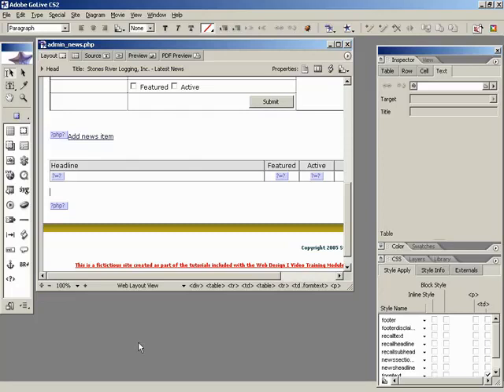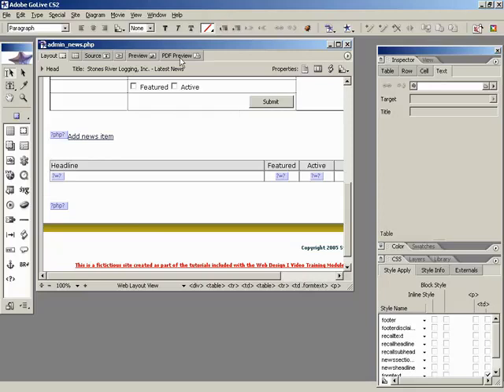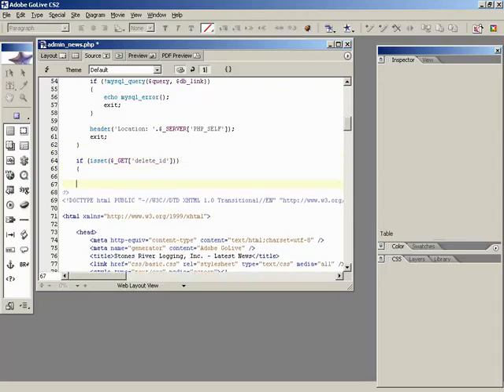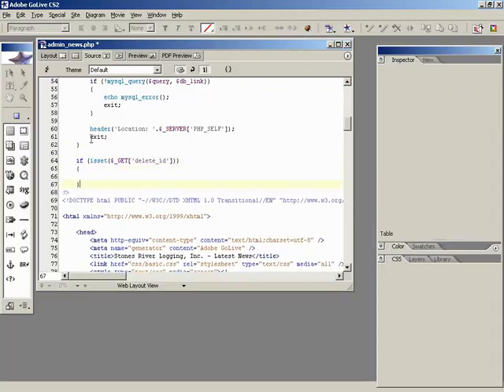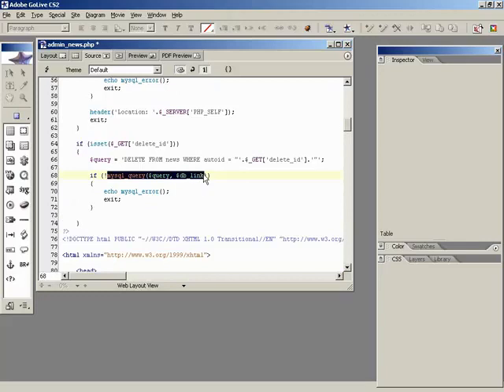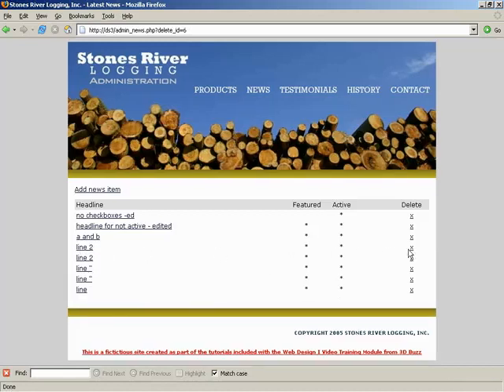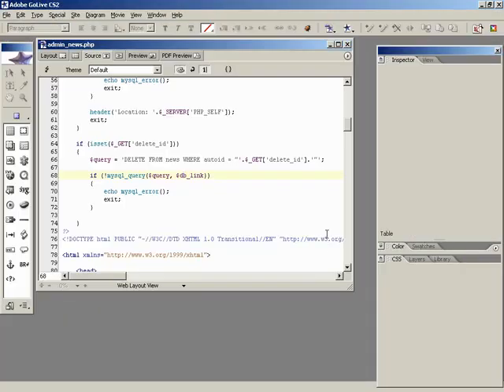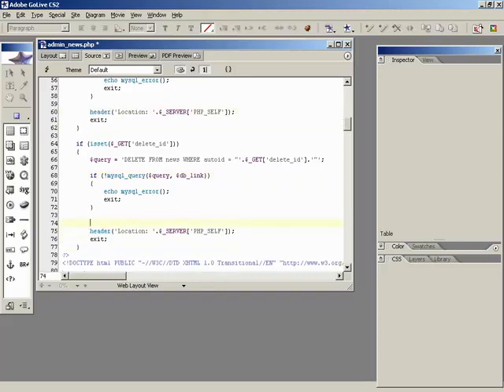🔴 Delete Button • PHP Programming & MySQL Database Management • Website Development • (Pt. 29)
00:00 - Coding the Delete Button for the News Admin Script
02:03 - Cleaning Up the Address Bar
04:04 - Deleting an Existing ID

Learn PHP Programming & MySQL Database Management - Website Development - Delete Button.

This video shows you how to code a delete button for your news admin page, allowing you to delete forms.